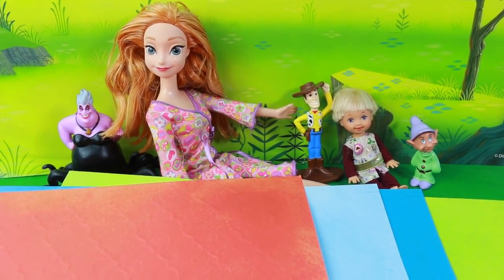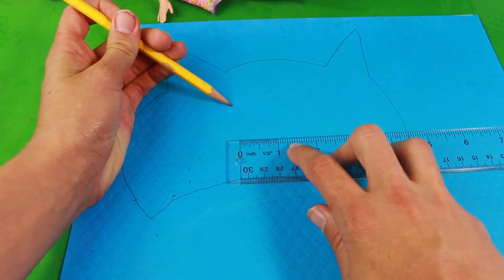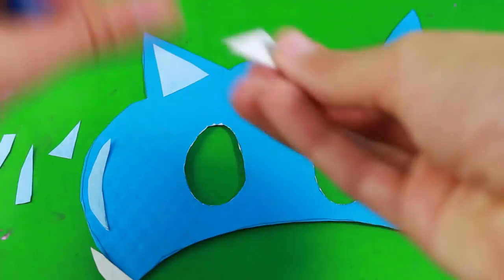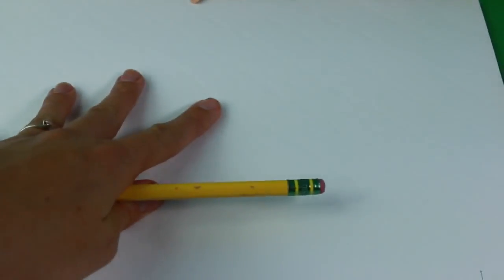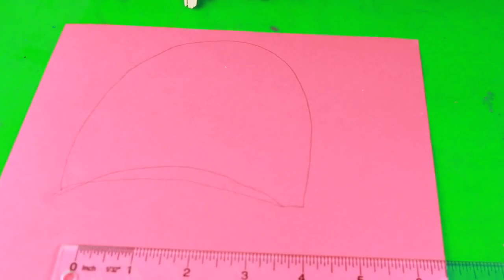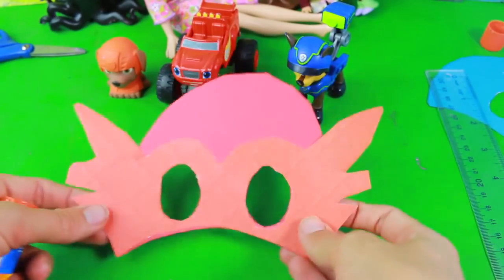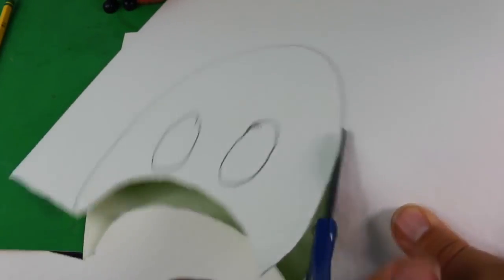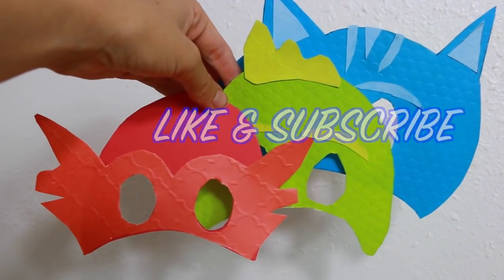PJ MASKS Disney DIY PJ Masks with Blaze and Paw Patrol Video Adventure KIDS Superhero Mask Toy